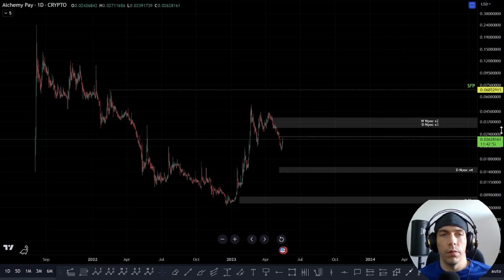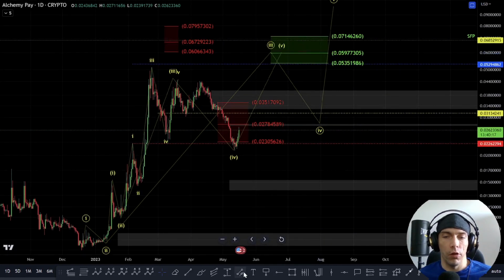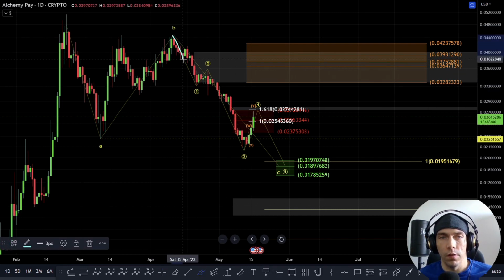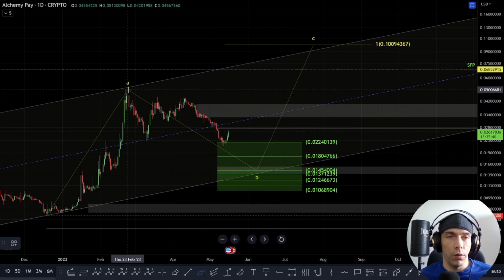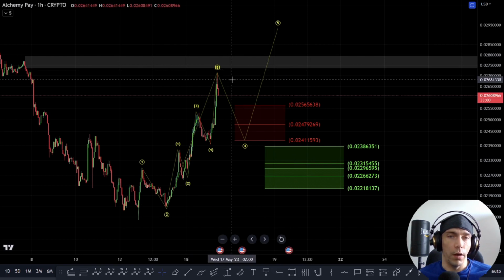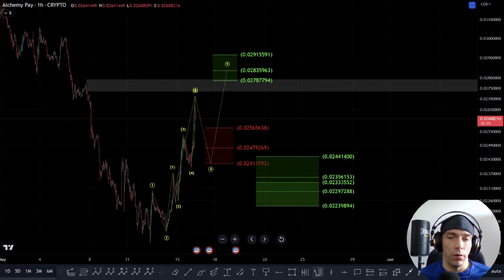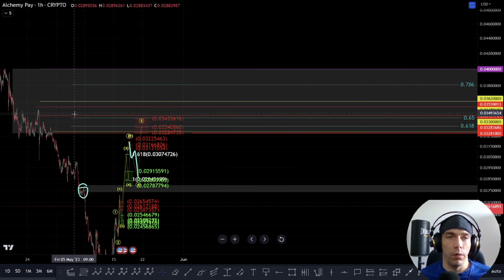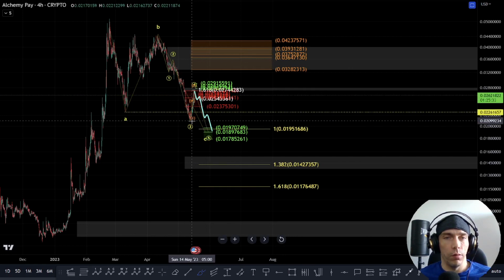⚠️LAST DROP⚠️ - ACH Alchemy Pay Price UPDATE - Technical Analysis and Elliott Wave Analysis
Welcome everyone, ACH price, Gala games price prediction today brought to you by Savage as he covers ACH technical analysis and ACH Elliott wave analysis, giving various timeframe ACH price prediction! This video talks about the ACH Crypto price and Savage covers his Alchemy Pay Elliott wave count to discuss where the Alchemy Pay price could be going. ACH news today!

👉 Trading View.